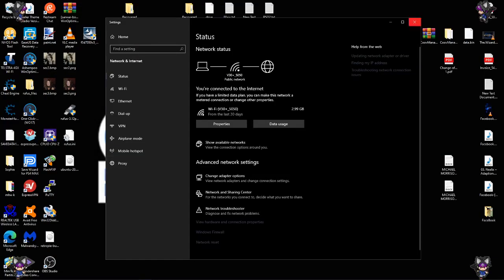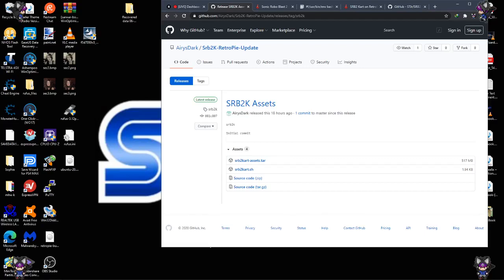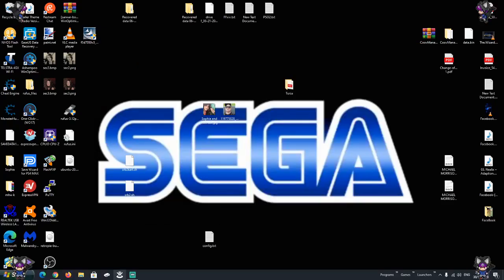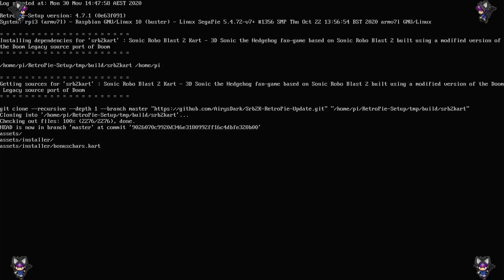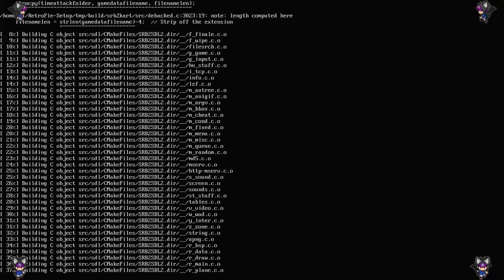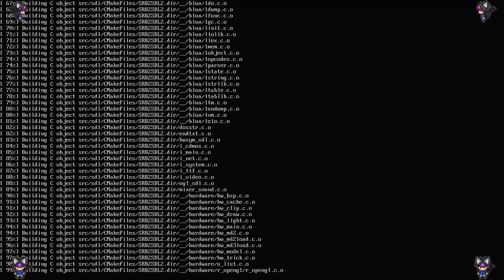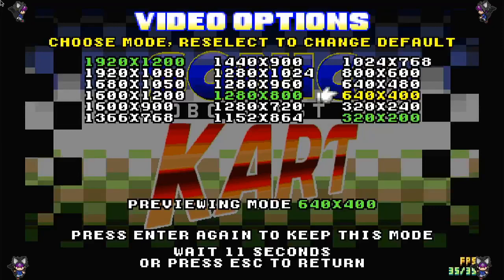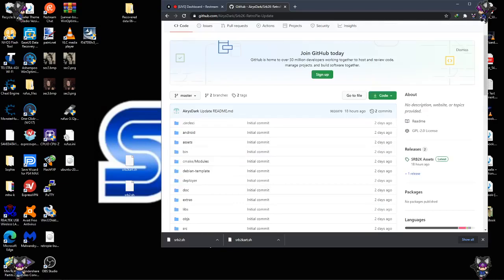(Sonic Robot Blast 2 & Karts on Retropie Latest Version) RPI/3b+/4.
SRB2 2.2.8 & SRB2K 1.3 Newest Update on retropie 3b+ & 4

How to install the latest Version of srb2 and srb2 karts on rpi3b+ and rpi4-b

Shout Out Too
herb_fargus
SuperFromND